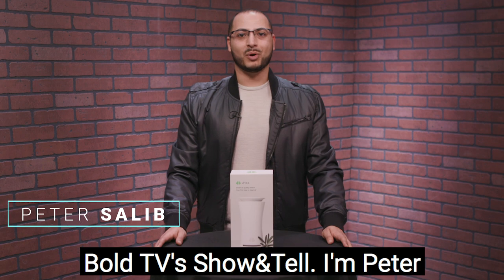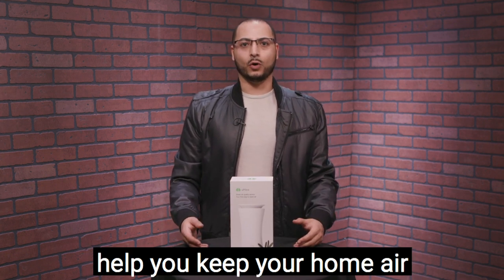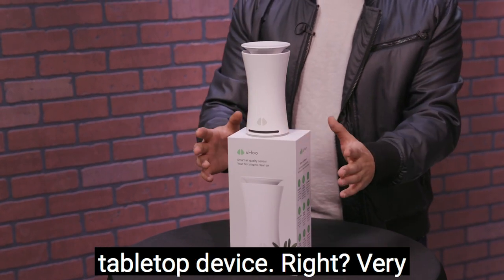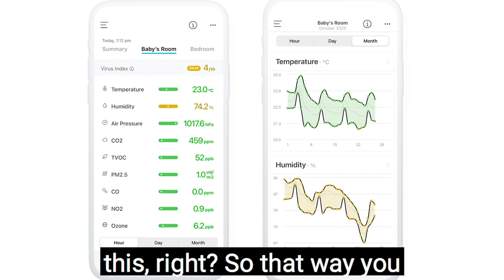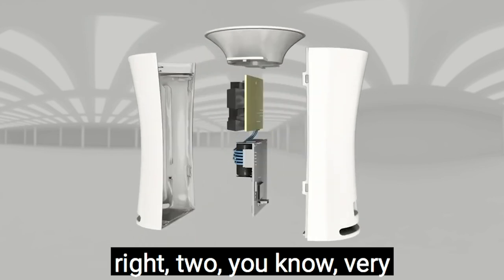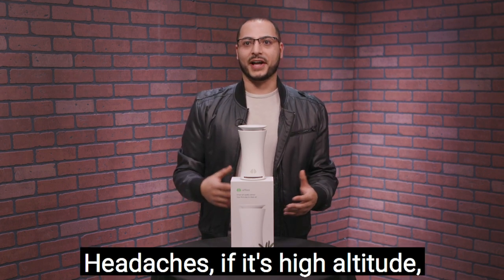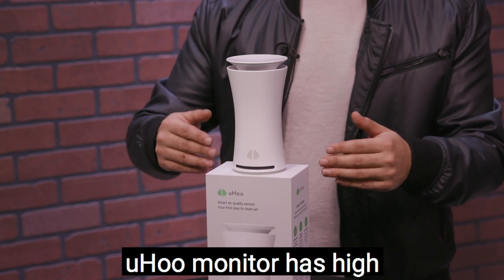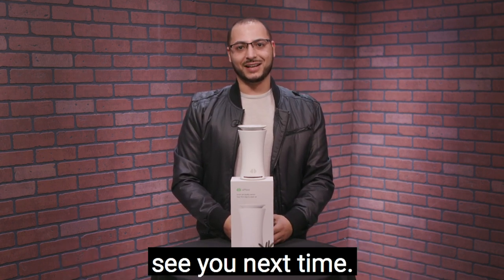Clean Air NOW With The uHoo Air Quality Sensor | Show And Tell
How clean is your air? In the new normal we’re spending most of our time indoors. As such, shouldn’t your air be the cleanest it can be? In today’s Show And Tell, we show you the product you can use to achieve exactly that. The uHoo Air Quality Sensor.

Welcome back to Show And Tell with Peter Salib, weekly product showcase giving you the latest in tech gadgets.

The uHoo Air Quality Sensor is an air quality sensor like no other, being a 2020 honoree of the CES, or Consumer Electronics Show, Innovation Awards.

What are the benefits of investing in an air quality sensor or air quality monitor? Well, knowing your air quality and therefore having a high air quality will lead to a better sleep, better energy, and overall better help.

This will also help with allergies. From common allergies (dust and mold) to seasonal allergies (dander and pollen) an air quality sensor from uHoo could assist you with the allergy help you need.

This air quality monitor is a smart device that also works with your Google Assistant or Amazon Alexa, for instance.

SAY HI ON SOCIAL:
Instagram, Twitter, and Facebook: @boldtv